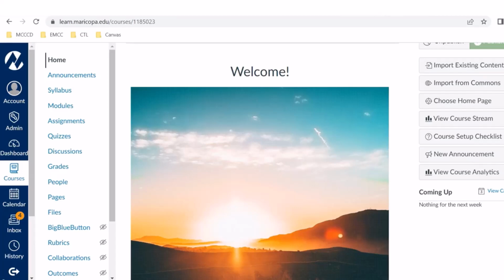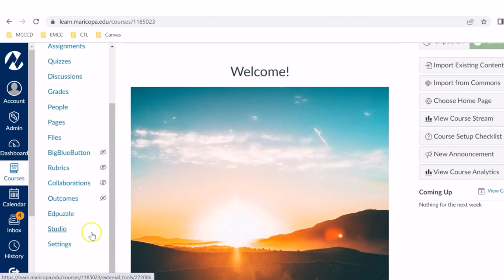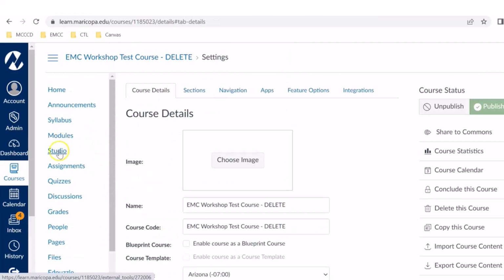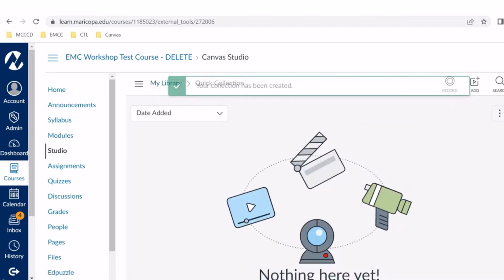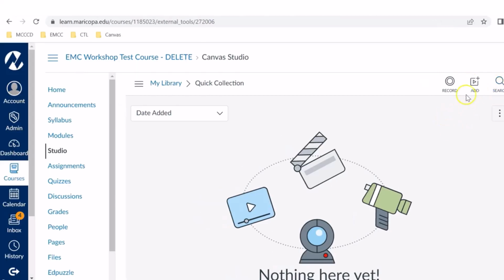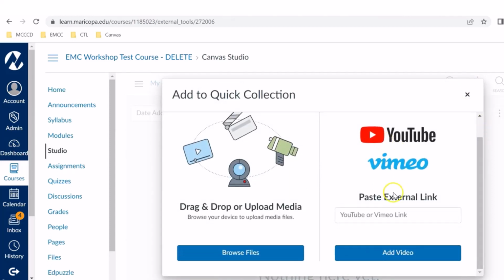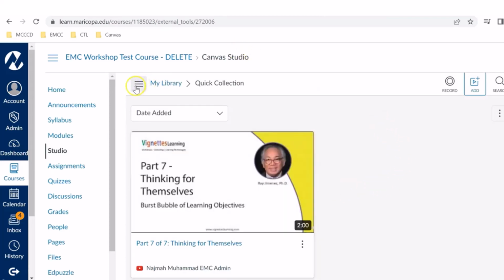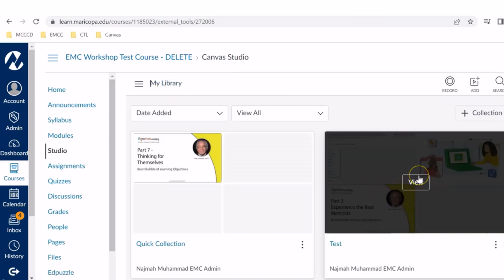Canvas Studio - Accessing in Canvas and Uploading Video Content